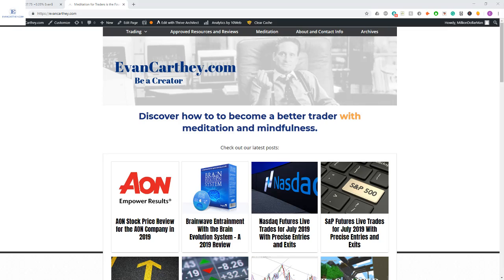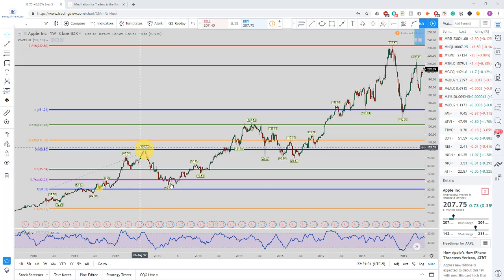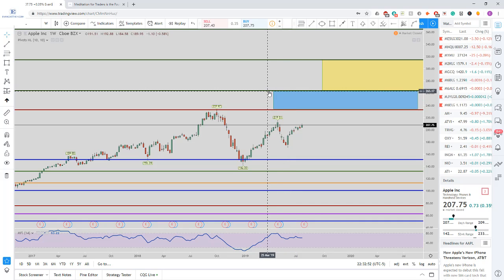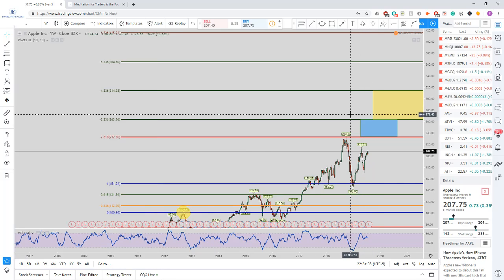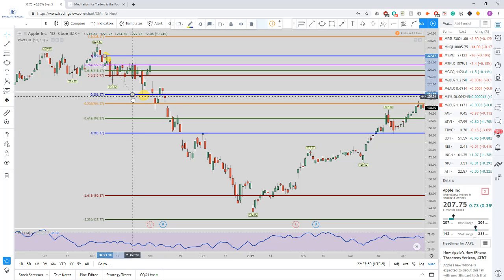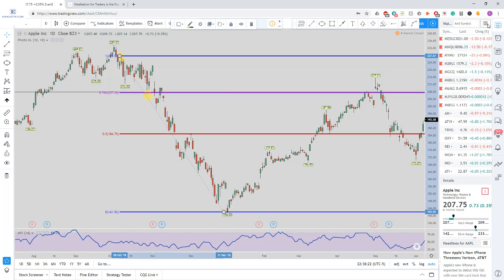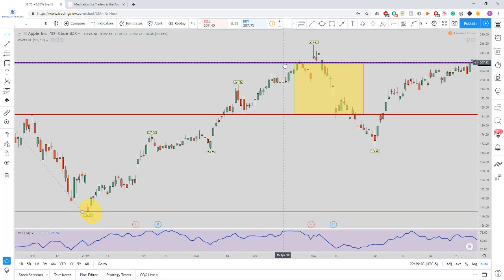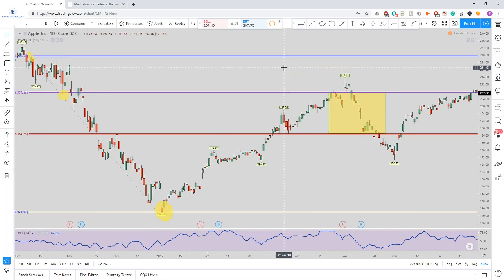Apple (AAPL Stock) - How to Trade the AAPL Stock for 2019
This video is for the post that can be found

The AAPL stock is one that is a goliath in the trading world. Whether it is being used to trade as a day trade or as a longer-term investment the AAPL stock is one that has been great for both situations. Normally I like to go over the fundamentals for a stock but with the AAPL stock, I am not going to do this.

They have one of the best market shares in mobile phones, computers, and tablets that it isn't necessary. If they do eventually fall from their throne it will be quite a while. So this post is going to focus on the technical side of the charts for 2019. I have owned Apple's stock earlier in this year but I do not currently own it. I have no plans to purchase the AAPL stock in the next 48 hours.

From the technical setups in the charts above I am looking for any pullback or weakness in the AAPL stock. I already traded it once this year for a nice profit. Just like almost every other company that has existed for a long time, Apple will eventually stop being the king of the industry.

That won't happen today or tomorrow but it will eventually. In my own opinion, I don't think it will happen anytime soon. So if you plan on buying and holding the stock, or if you already own the stock and are in it for the long term then I don't see any reason to sell right now.

Whenever the stock market eventually corrects, which it eventually will. Then that should create an excellent buying opportunity for Apple. Almost all companies are not immune to a market sell-off. Apple isn't either, but it shouldn't reflect any weakness in the stock. I do have some money put aside for when that day comes.

Apple will be one of the stocks I will look to start purchasing when I think the market is close to bottoming. I won't be able to time it perfectly which is why I'll start buying incrementally on the way down. Because when the market moves back up then Apple will provide extraordinary gains.

For the rest of 2019 if the stock market keeps going up then there isn't any reason for Apple to not follow suit.